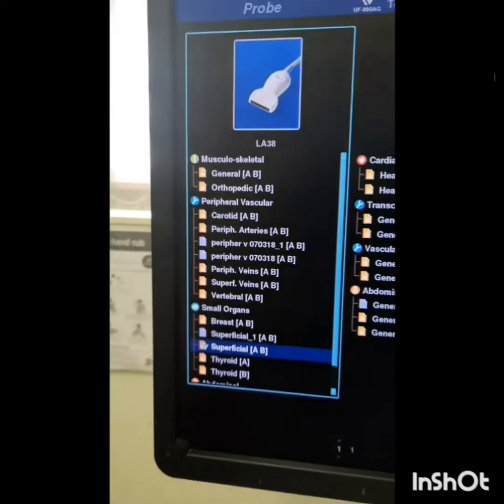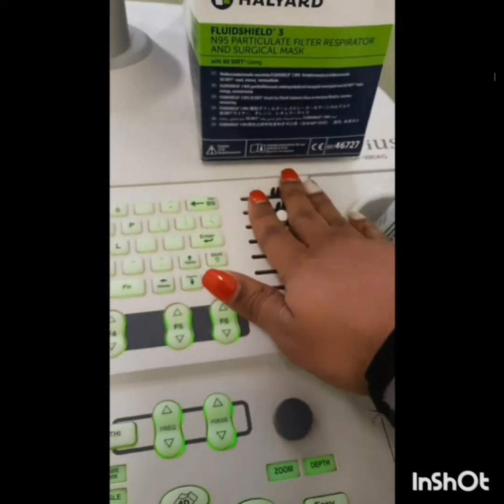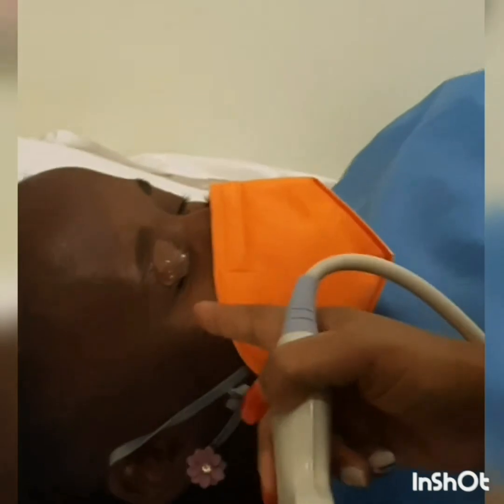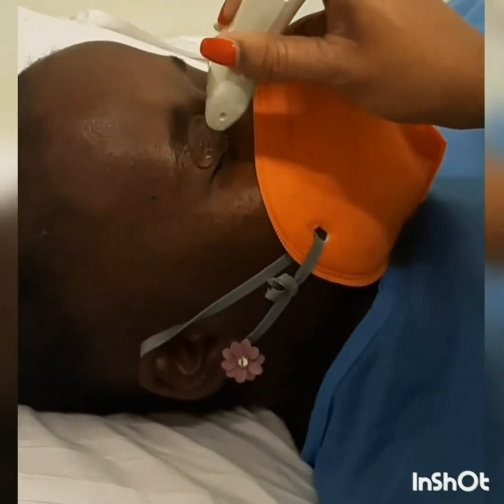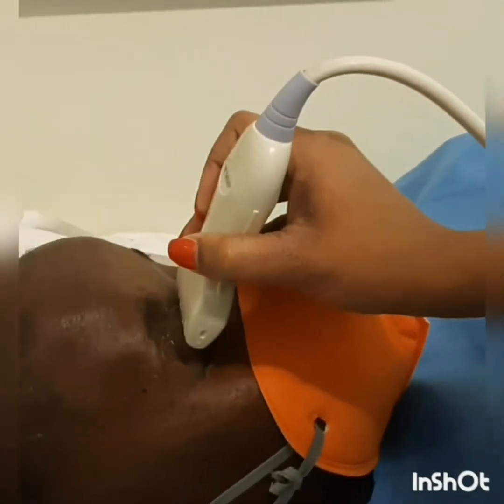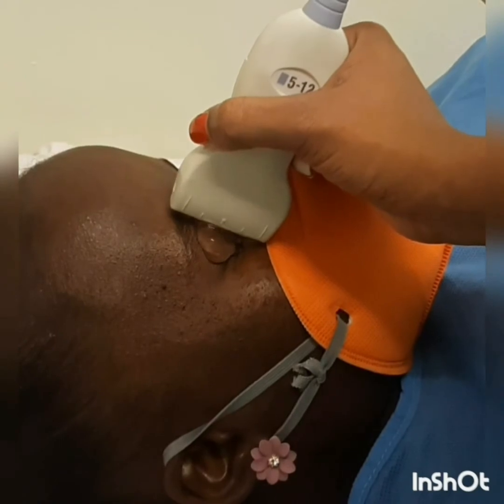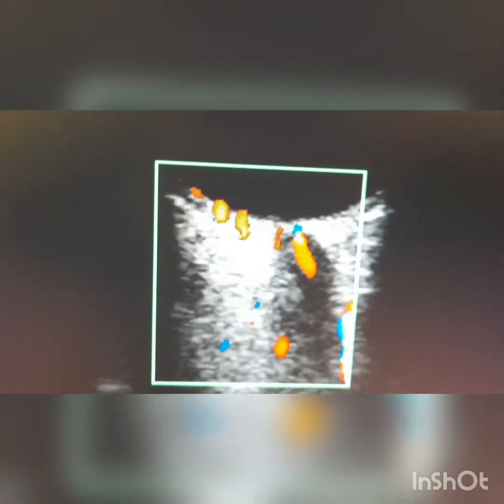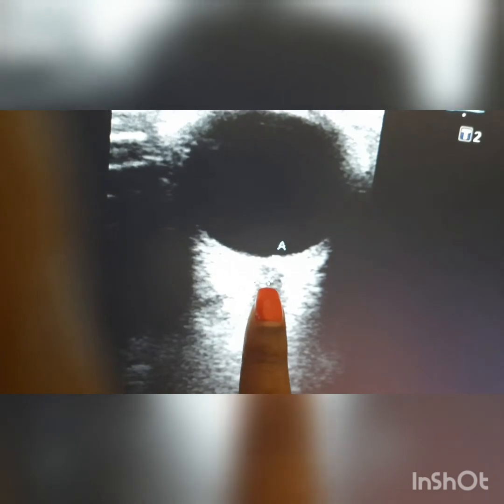Assignment: Ocular Ultrasound Technique